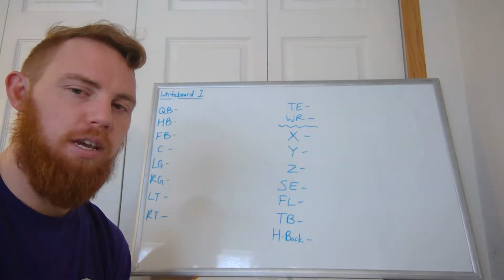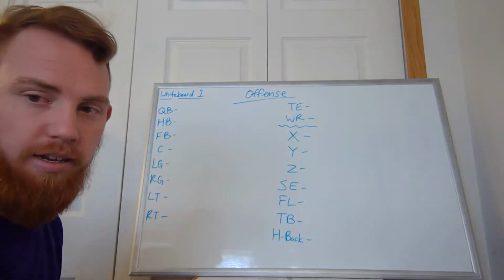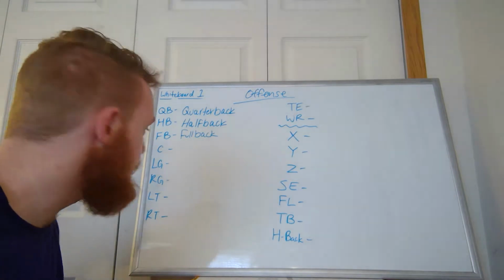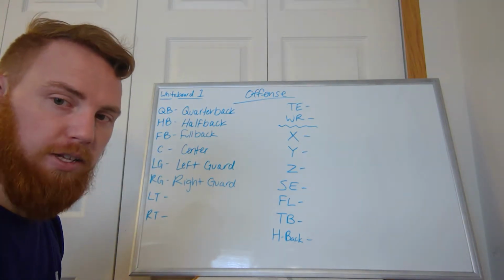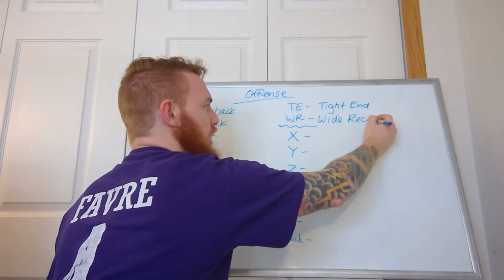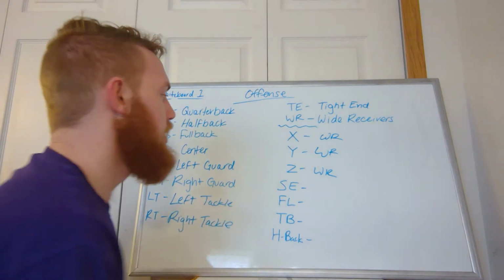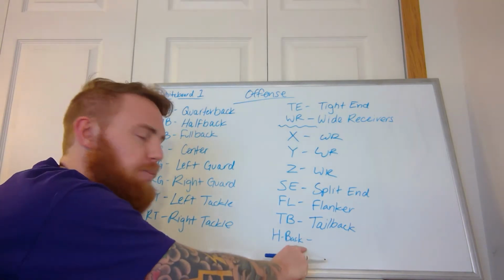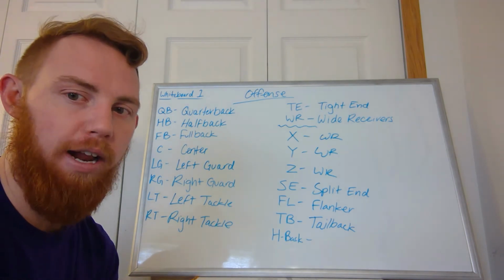Football Basics- Offensive Positions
Learn the basic abbreviations on the offensive side of the ball for Football.